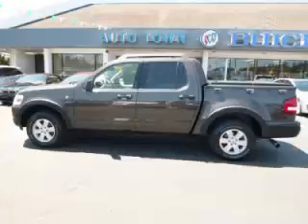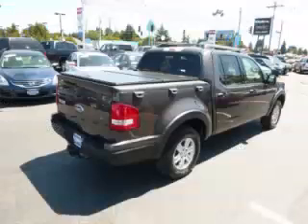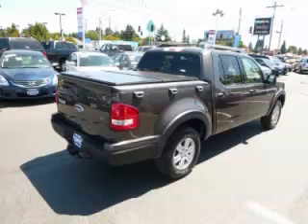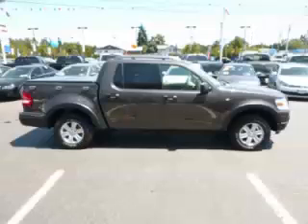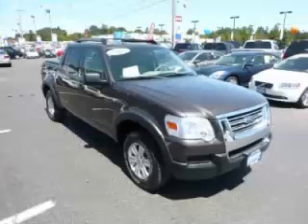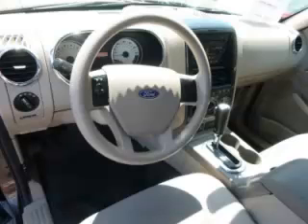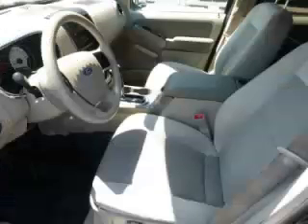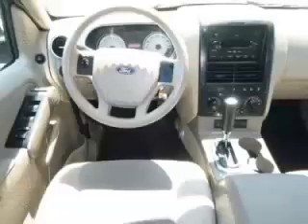2007 Ford Explorer Sport Trac in Gladstone OR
At Auto Town Buick GMC , our long-standing customers know us a dependable source of used pre owned vehicles, like this Ford Explorer Sport Trac XLT4 Door , conveniently located in Gladstone, Oregon . For the absolute best in service, selection, and value, please visit our to learn more about this exceptional 2007 Ford Explorer Sport Trac

2007 Ford 4 Door XLT4 Door

Engine: V8, 4.6L; SOHC
Fuel: Gasoline
Transmission: Automatic
Exterior Color: Dark Gray
 Stock #: GP3487
 VIN: 1FMEU51867UA00627